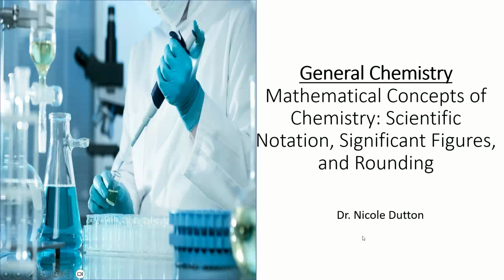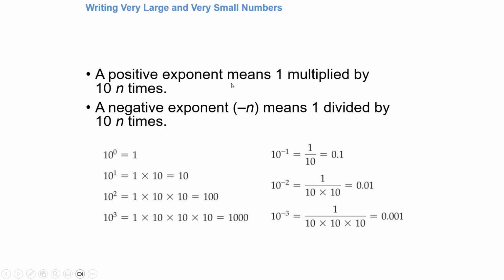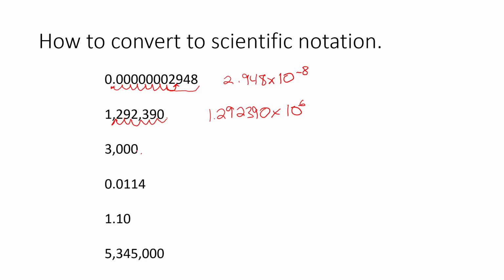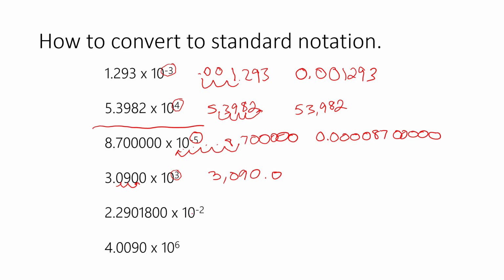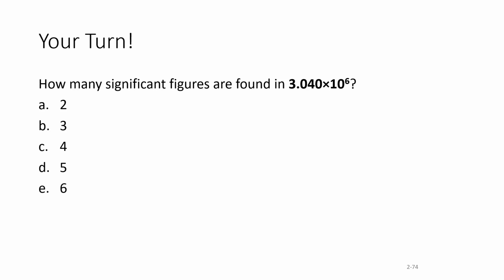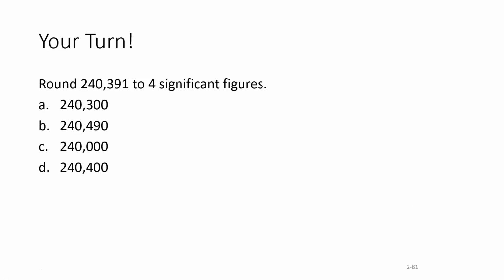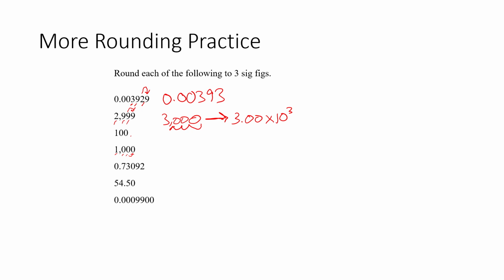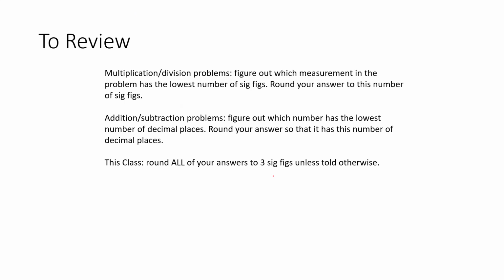Scientific Notation, Significant Figures, and Rounding